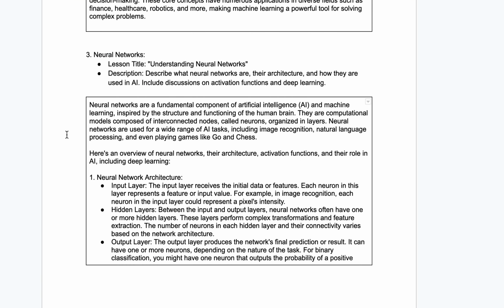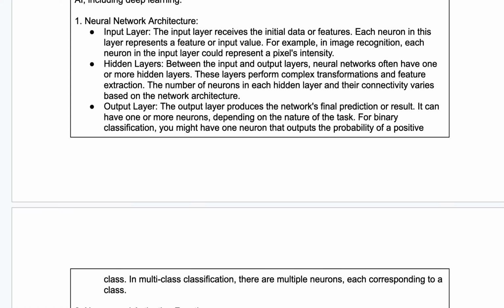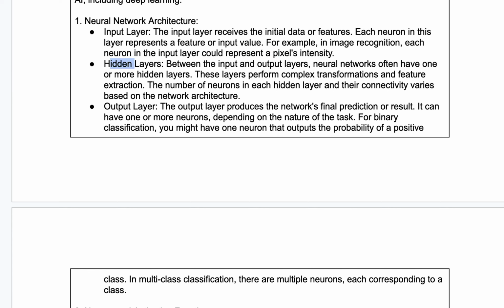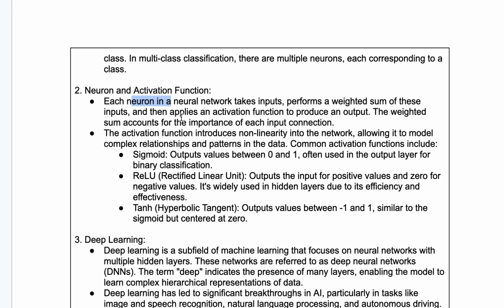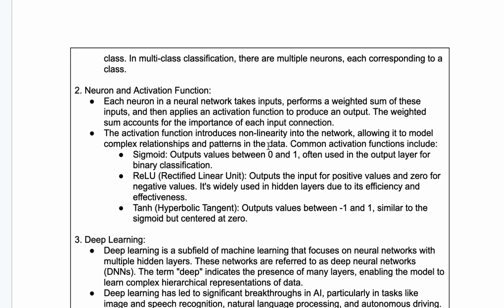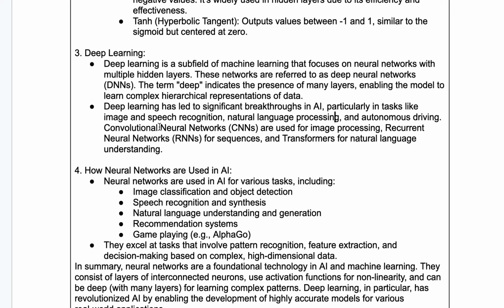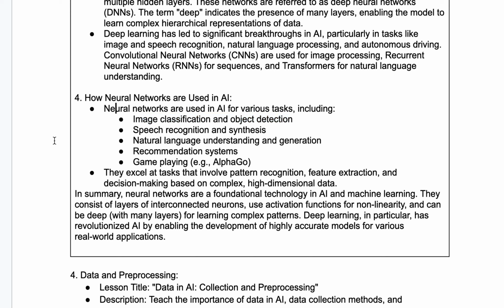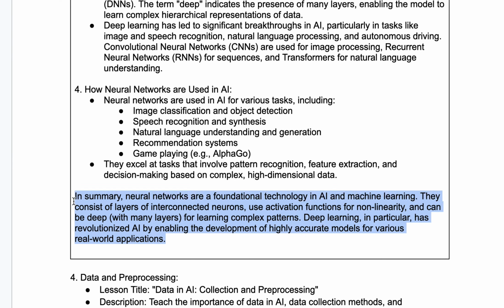2 Understanding Neural Networks